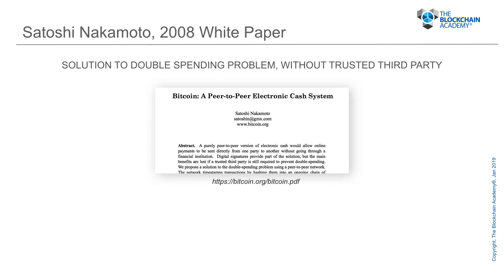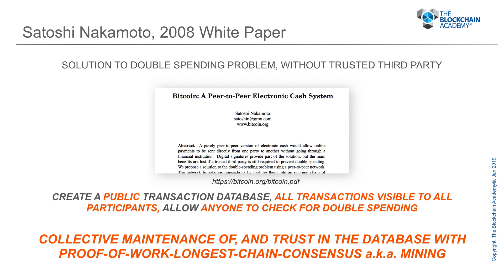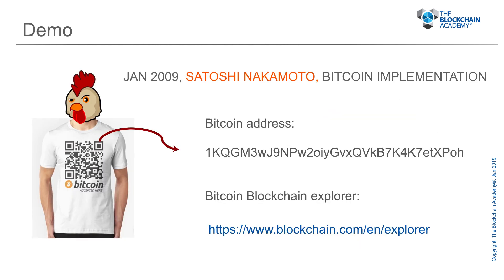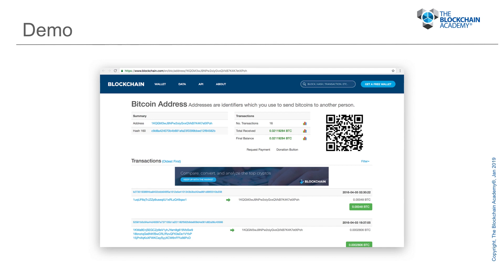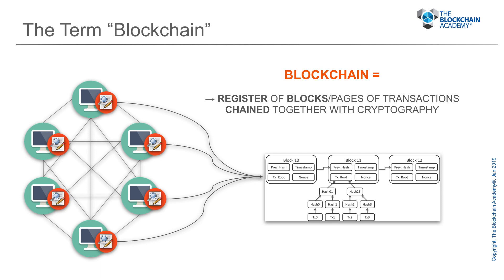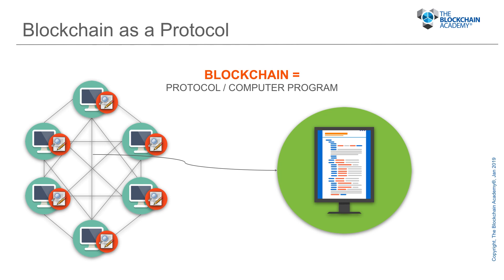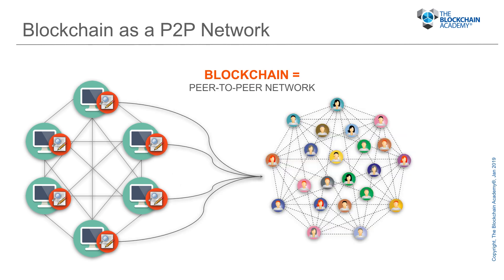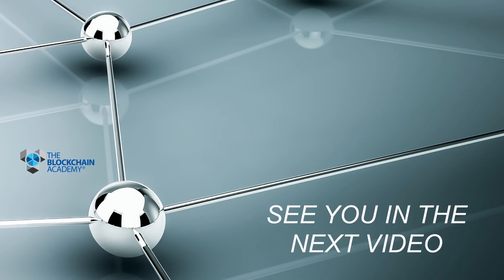005 Emergence of Bitcoin and Blockchain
Blockchain emerged as the technology that enabled its first application which was Bitcoin, the electronic cash payment system that didn't have to rely on thrusted third parties. Let's have a look at the larger picture.